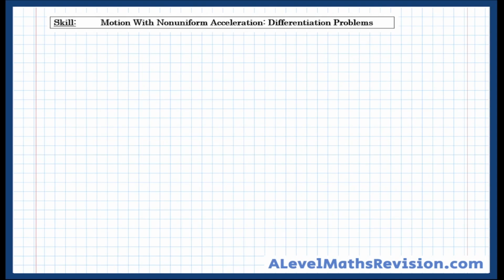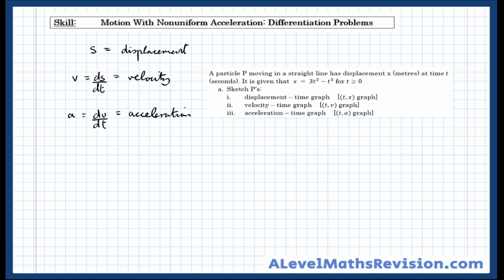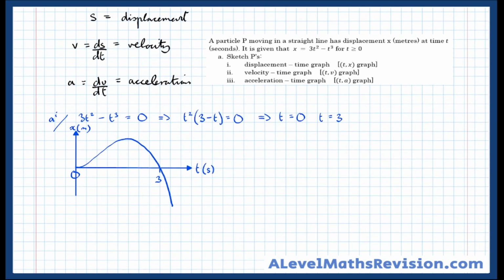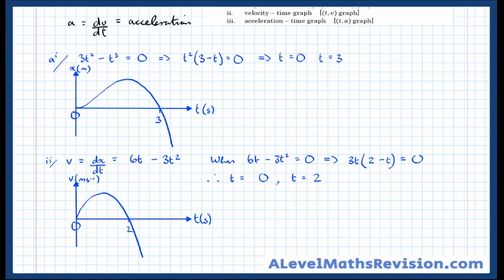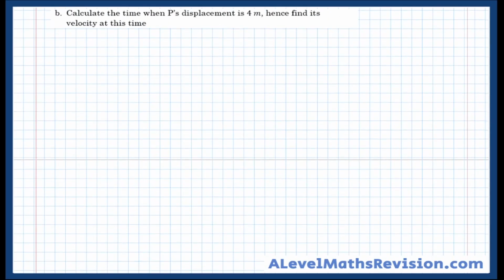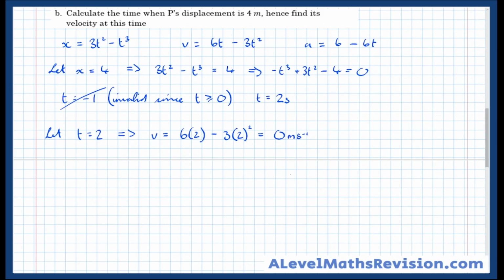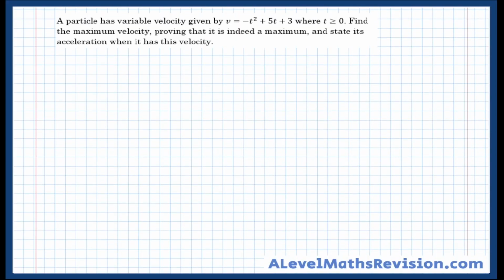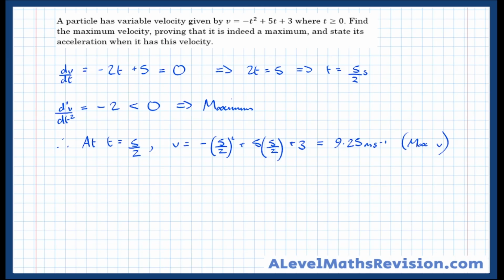Variable Acceleration Differentiation Problems Explained From Basics | A Level Maths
In this A Level Maths lesson, we cover Variable Acceleration Differentiation Problems, including worked examples, exam-style questions, problem-solving techniques and common mistakes students make in exams.

In this lesson you will learn:
- Core concepts relating to variable acceleration differentiation problems